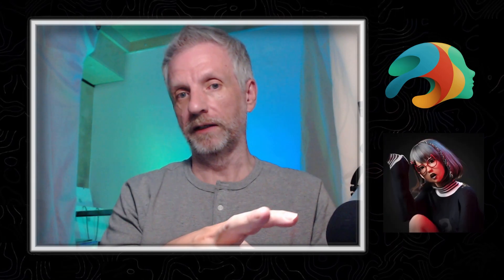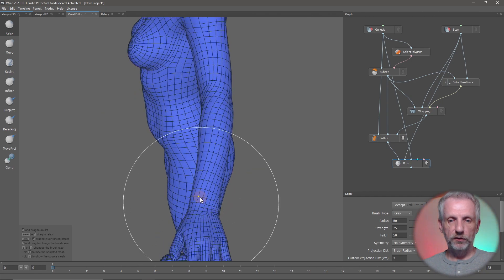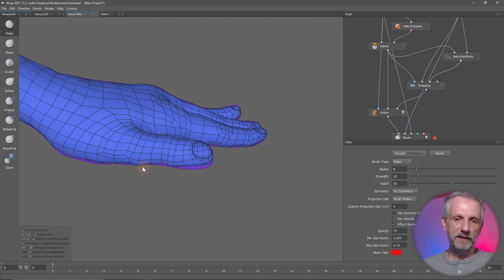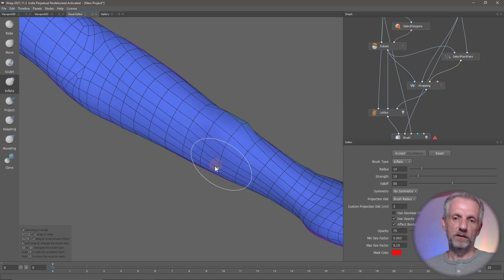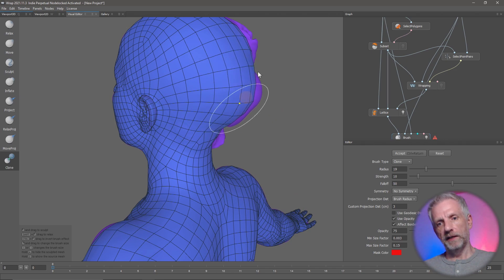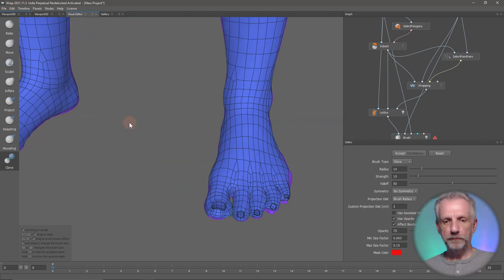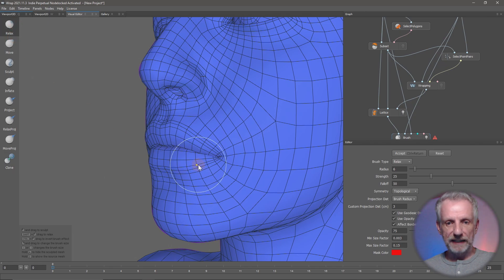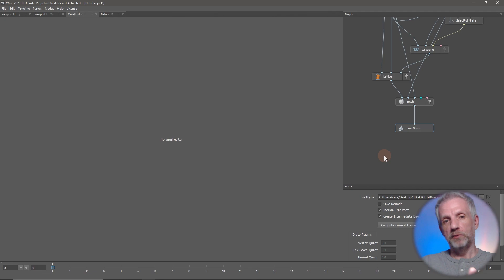Turning a 3D.sk Body Scan into a Genesis Morph in DAZ Studio - Part 3: Cleaning Up the Topology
In this episode, Jay shows how to restore parts of the Genesis geometry that may have been incorrectly wrapped in R3DS Wrap, such as ears, eyes, and toes. We'll also export the Genesis geometry so that we can create a morph in the next step.